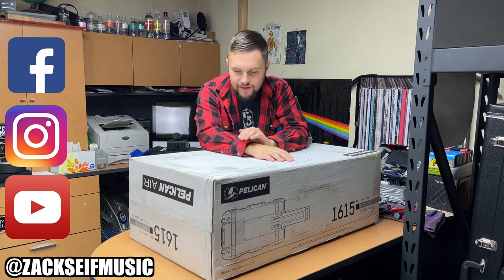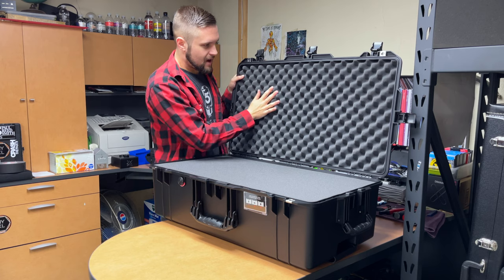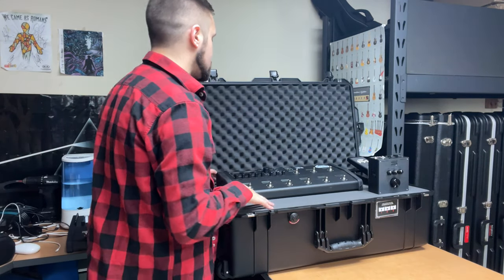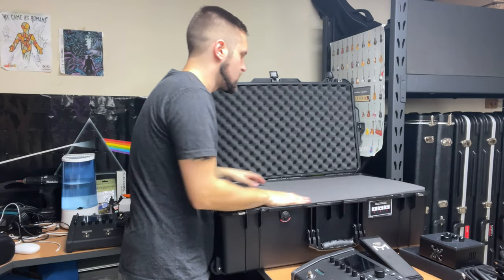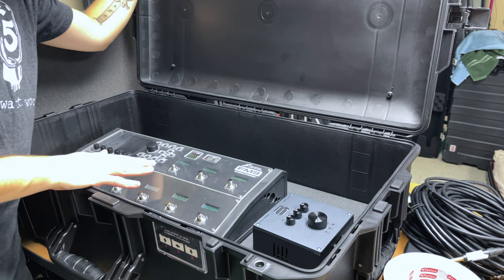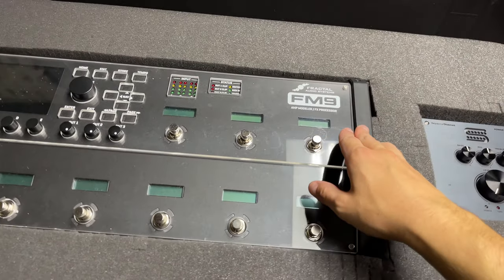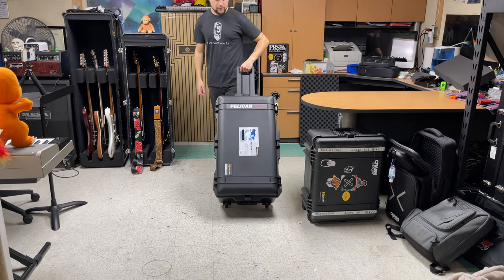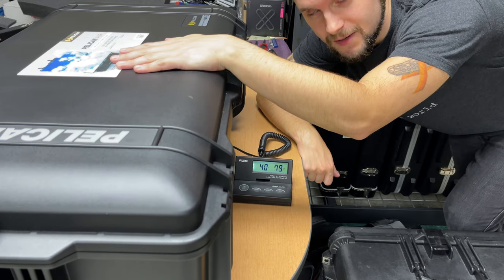Musician Reviews the Pelican 1615 Air|| Unboxing and Setup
Today we take a look at my new Pelican 1615 Air and how I fit my Fractal Audio FM9 rig inside of it!

CHAPTERS:
0:00 Intro/Unboxing
1:58 How to Lay Out Your Gear
5:35 Preparing to Cut the Foam
7:55 Testing the Case
8:35 1610 vs 1615
9:16 Official Weigh In
9:55 Closing

GEAR USED IN THE VIDEO:
Pelican 1615 Air
Fractal Audio FM9
Seymour Duncan Powerstage 170

All video shot on my iPhone 12 Pro Max